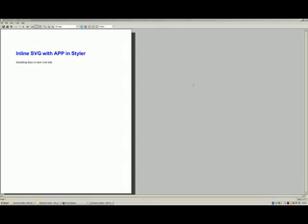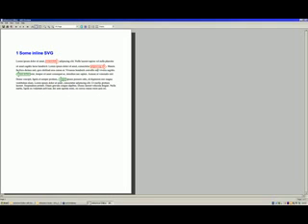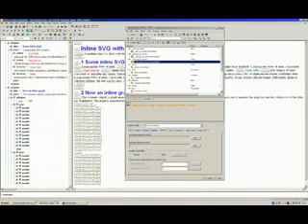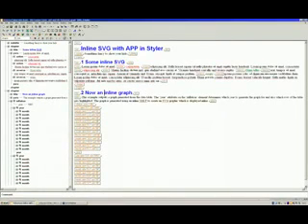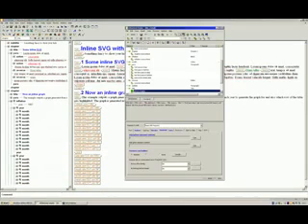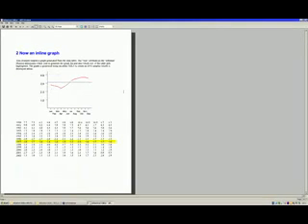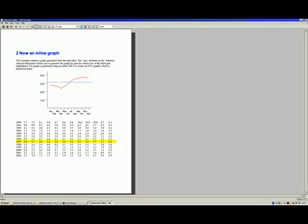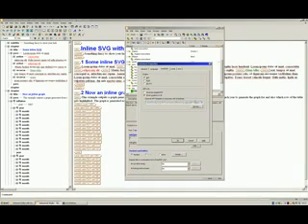Custom Decals -- Inline SVG with APP in Arbortext Styler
Slides, show notes, transcripts and other collateral are available to members of the TC Dojo Mastermind Groups

Do you want to do fancy stuff with SVG in your dynamically published documents? In Arbortext Styler you can spill text around the clipping path in a graphic. You can use SVG to provide dramatic backgrounds and other fancy graphical layout designs just using Arbortext Styler.

Presented: 30 September 2011, 10-10:30 AM Pacific/US
Title: Custom Decals -- Inline SVG with APP in Arbortext Styler
Presenter: Simon Taylor, PTC
Level: Advanced